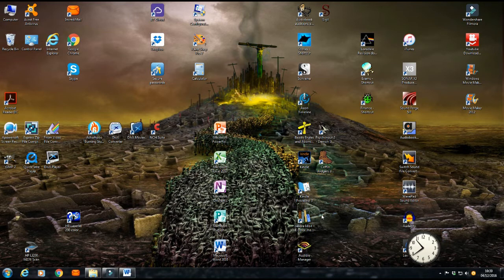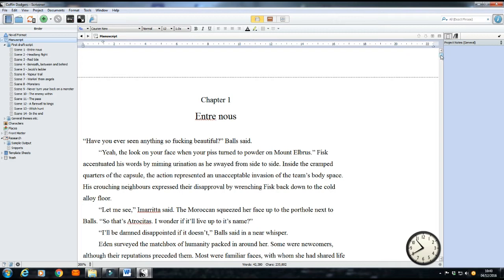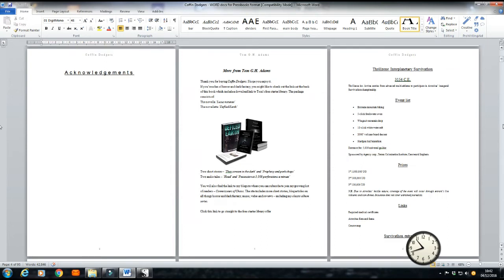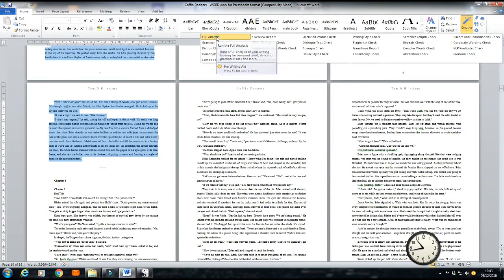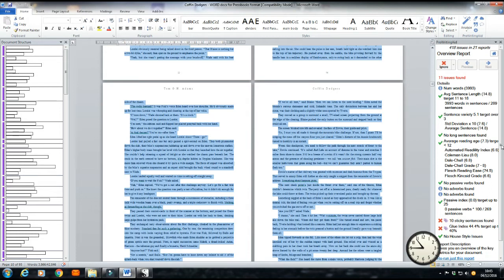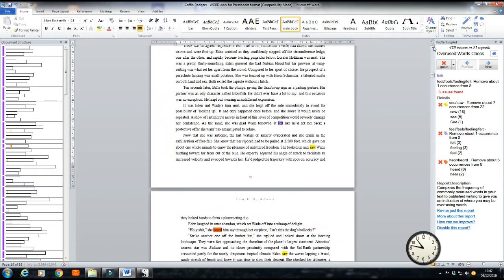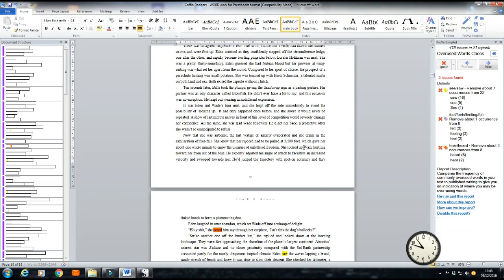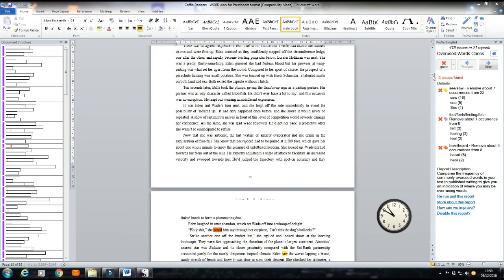Editing a first draft with Prowriting Aid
An insight into my editing process using the paid version of this software.